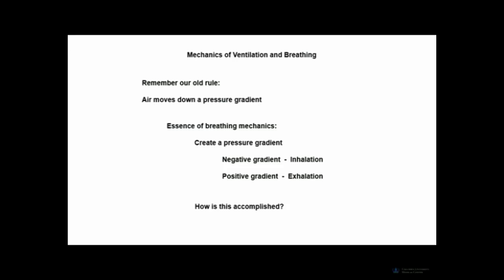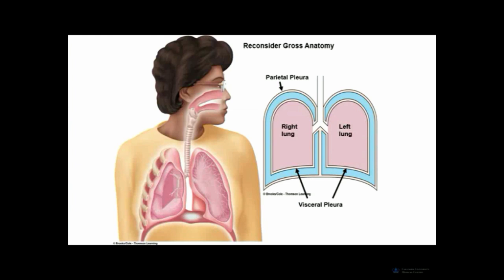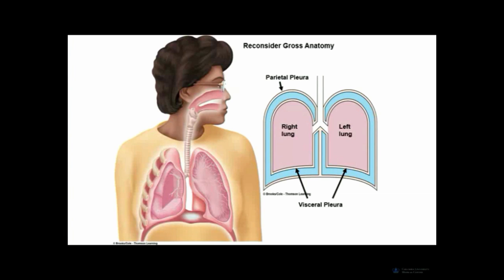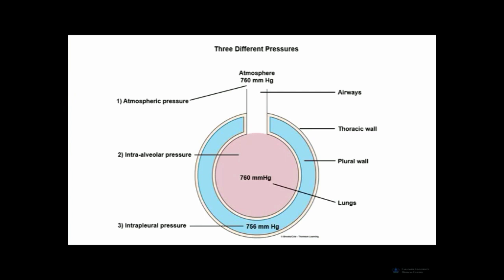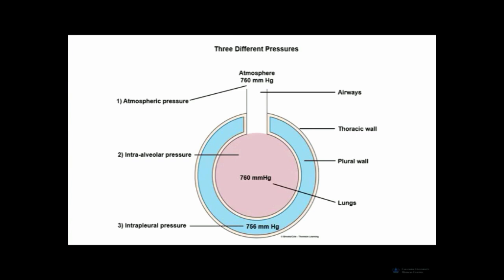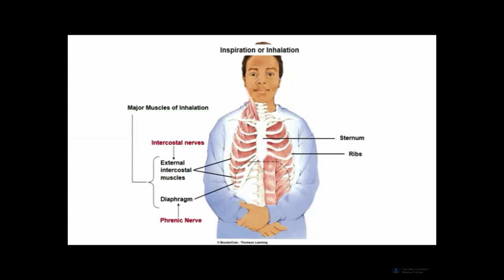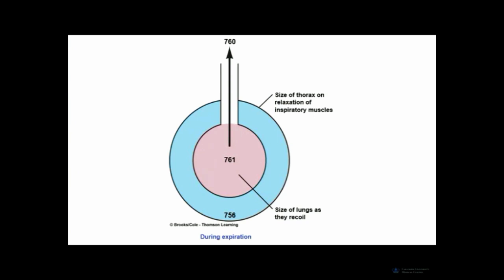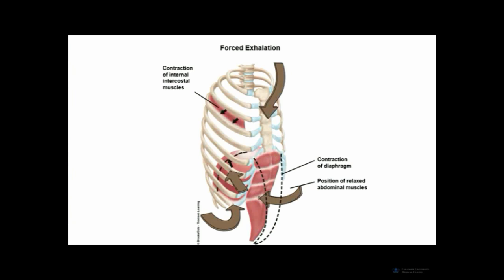mechanics of breathing